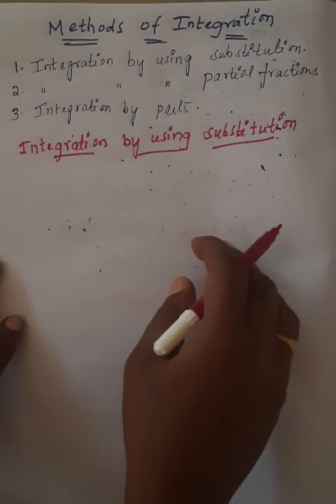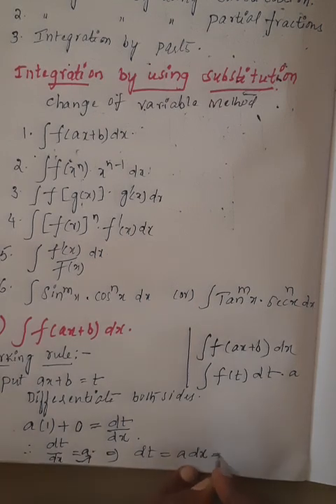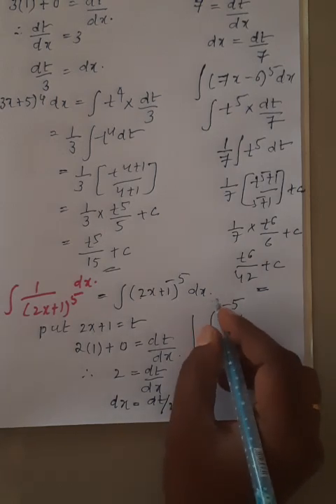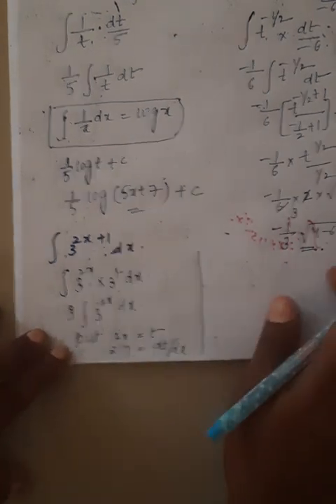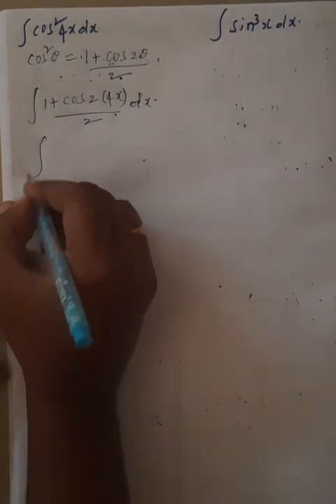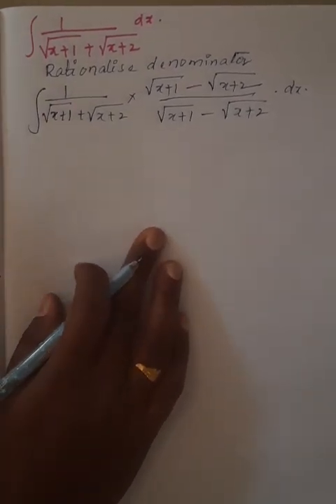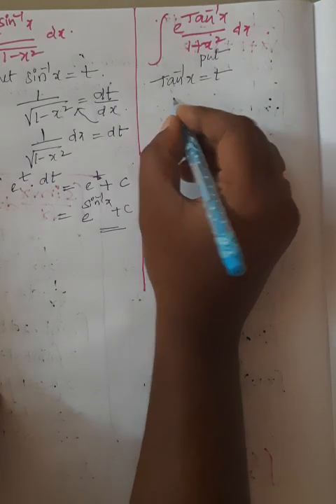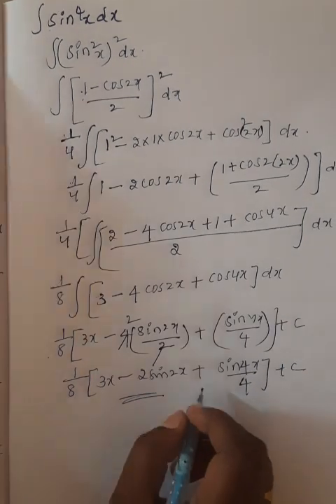Methods of Integration